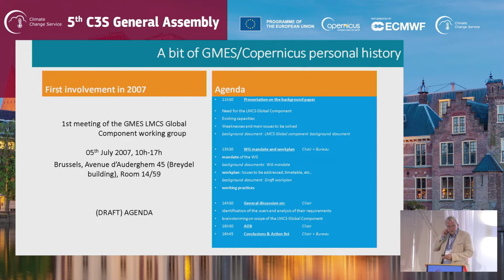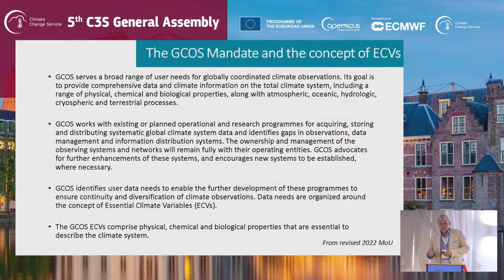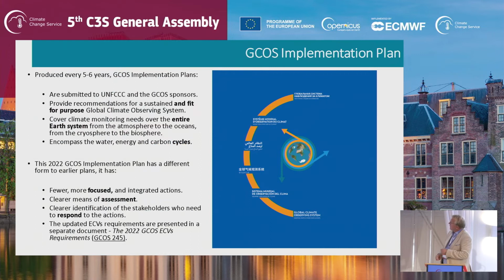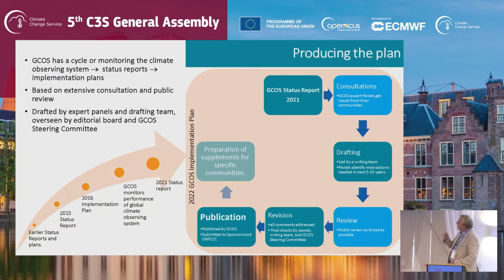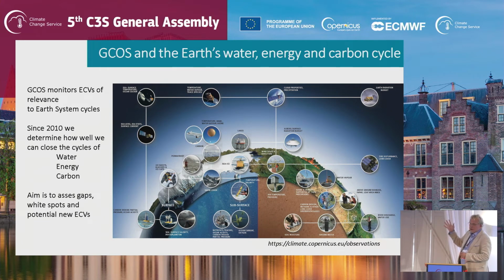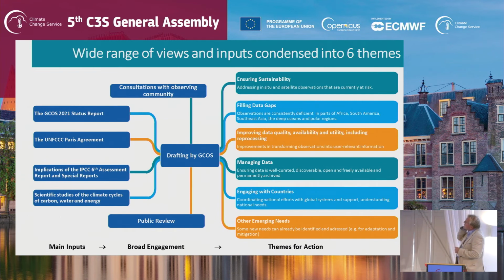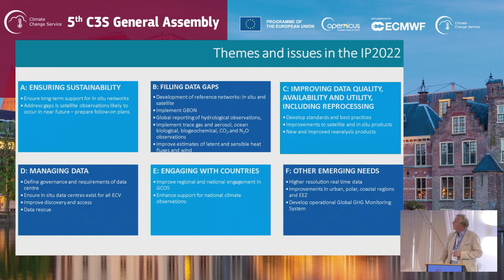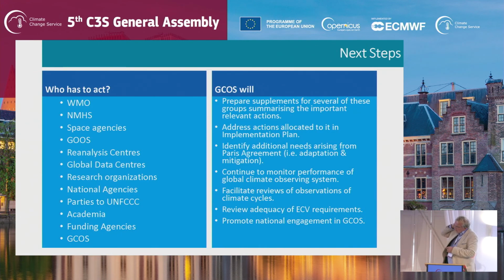The influence of GCOS ECV requirements on future climate monitoring missions | Han Dolman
Han Dolman, Chair GCOS Steering Committee presents at the 5th Copernicus Climate Change Service (C3S) General Assembly on the influence of GCOS ECV requirements on future climate monitoring missions.

C3S provides authoritative information about past, present and future climate, as well as tools to enable climate change mitigation and adaption strategies by policy makers and businesses.